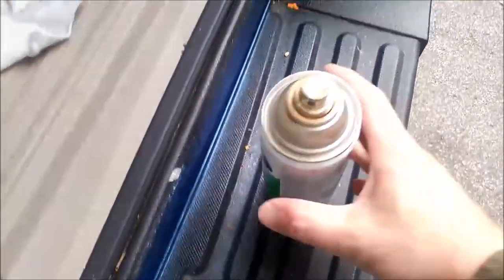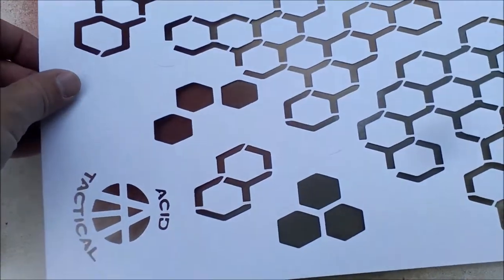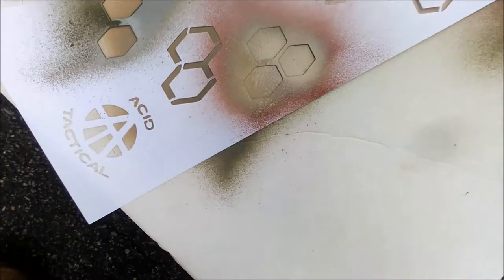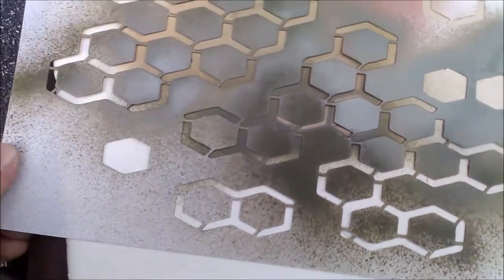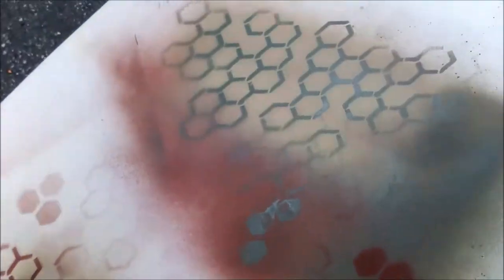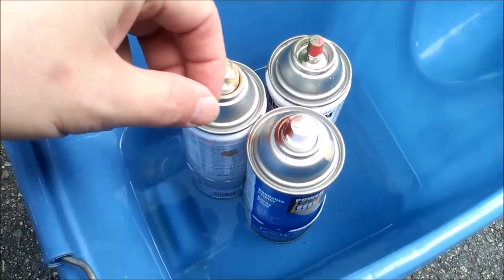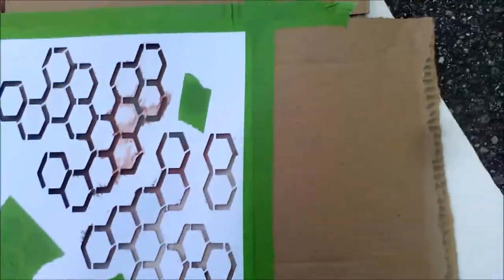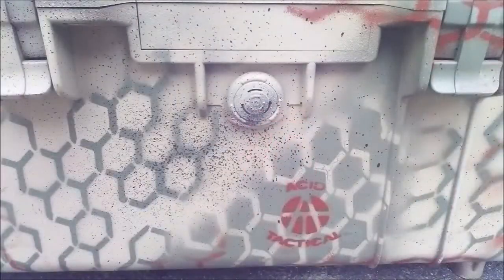Kryptek paint job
Acid tactical - Hex cam stencil used to create a multi layered cam job on a pelican gun case.

Instructions on how to create a kryptek mandrake cam paint